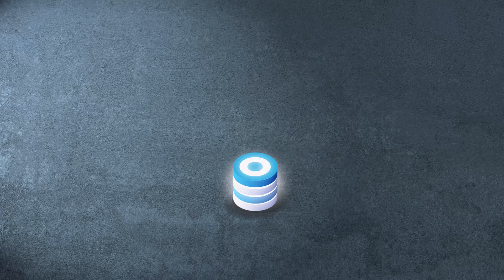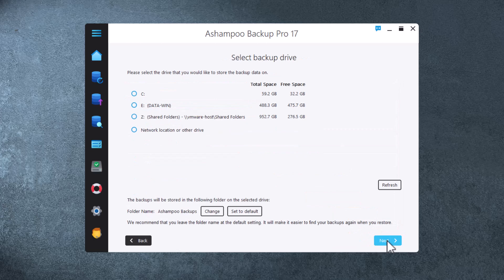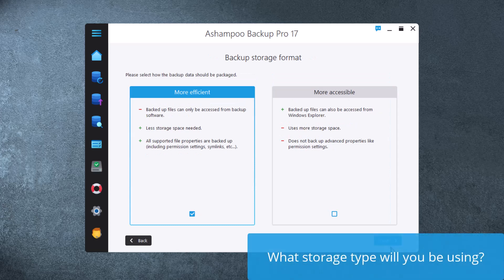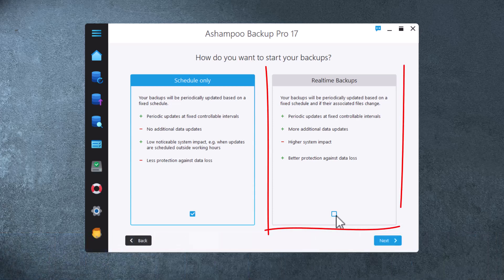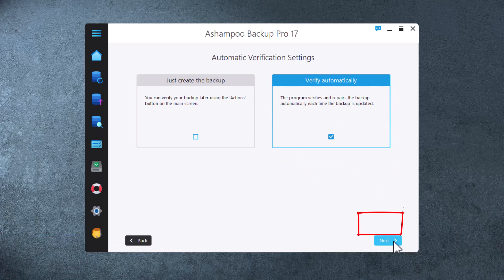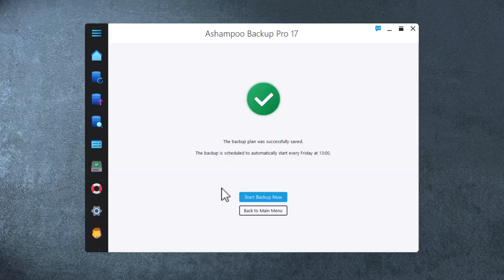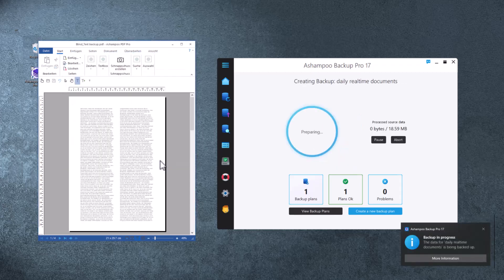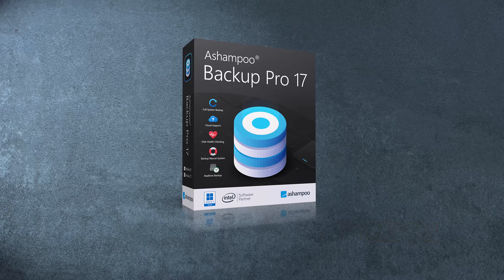Ashampoo Backup Pro 17 - How to create a real-time backup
Today’s computers may feel robust and secure, but you never know when a drive is going to fail–and take your prevcous files with it! Time to implement your own personal backup strategy. But wait, that sounds like a lot of work, right? Well, not if you’re using Ashampoo Backup Pro 17.
Let’s put an end to data loss. Have fun with our turorial How to create a reale-time backup

Here you can find more information about the program and the download

Ashampoo - Software that inspires!